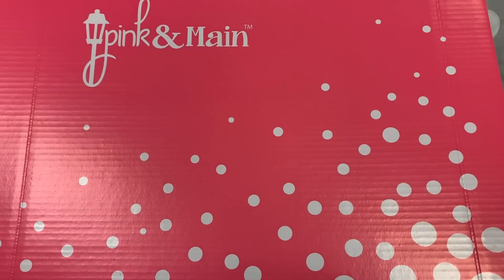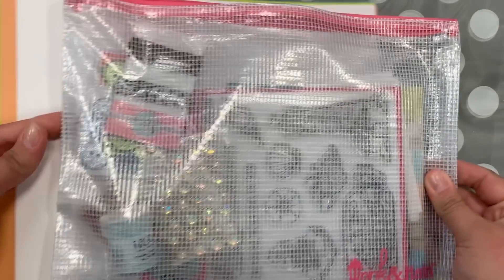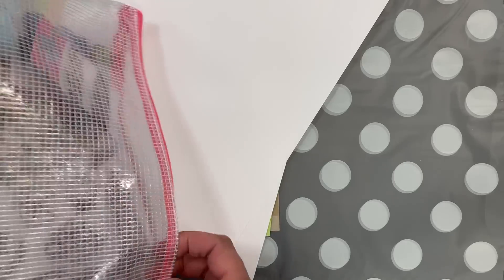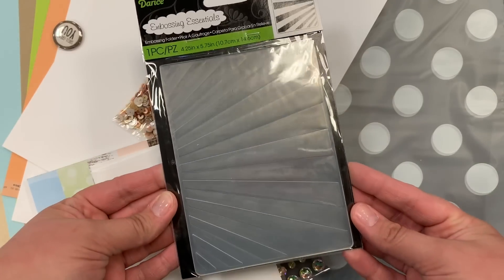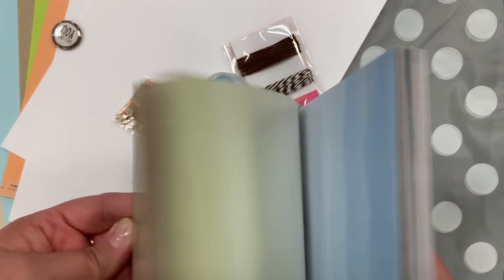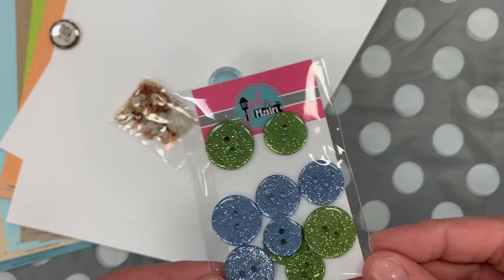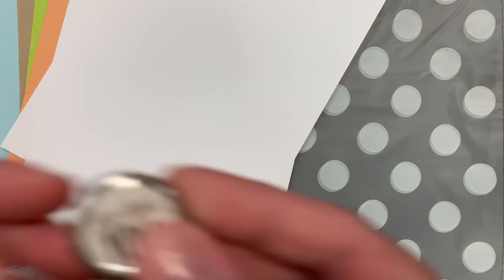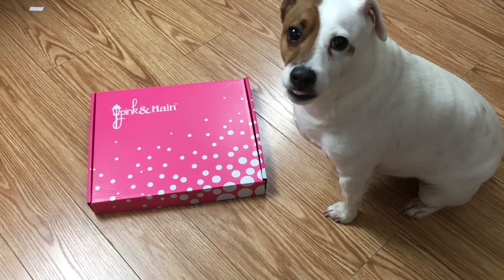June 2019 Crafty Countyard Box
Here's a look at the Pink and Main Crafty Courtyard Box for June 2019.